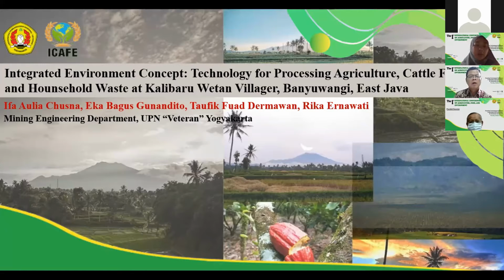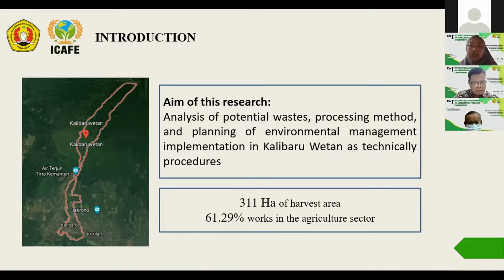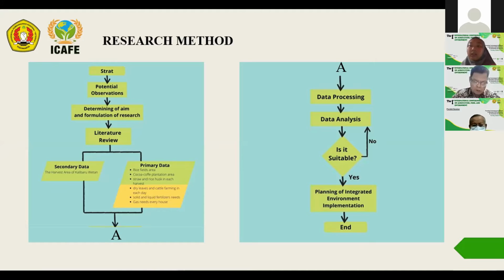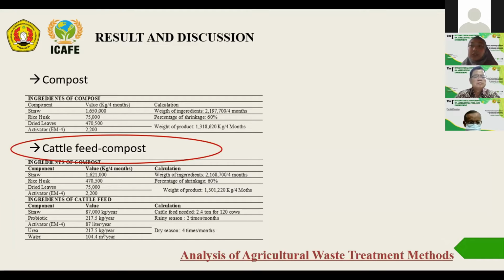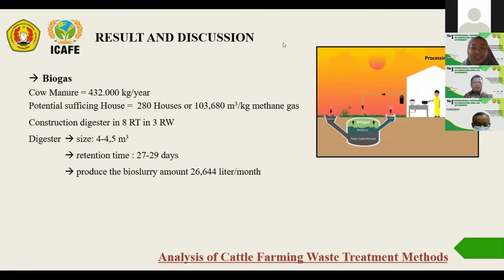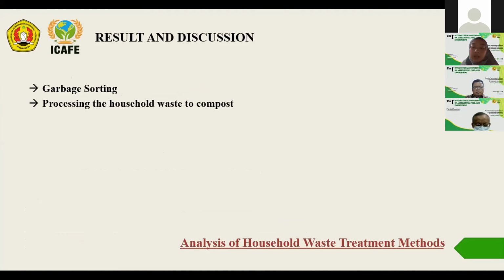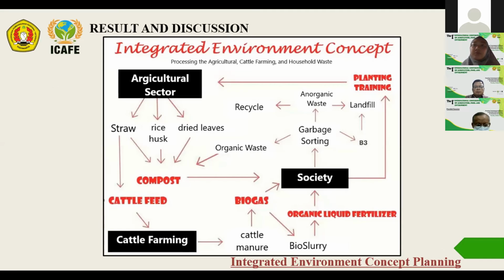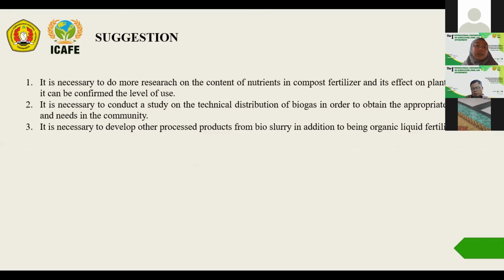ABS 61 INTEGRATED ENVIRONMENT CONCEPT: TECHNOLOGY FOR PROCESSING AGRICULTURE, CATTLE FARMING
ABS 61 INTEGRATED ENVIRONMENT CONCEPT: TECHNOLOGY FOR PROCESSING AGRICULTURE, CATTLE FARMING AND HOUSEHOLD WASTE AT KALIBARU WETAN VILLAGE, BANYUWANGI EAST JAVA

IFA AULIA CHUSNA
EKA BAGUS GUNANDITO
TAUFIK FUAD DERMAWAN
RIKA ERNAWATI
mining engineering departement, UPN "Veteran" Yogyakarta